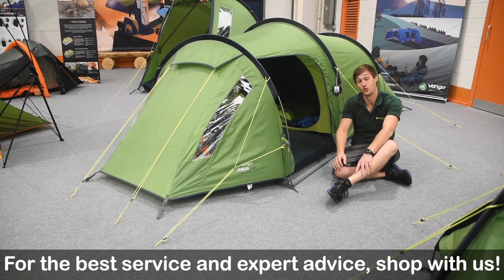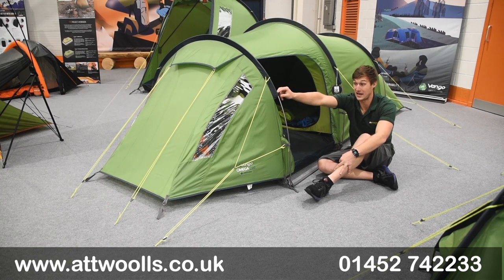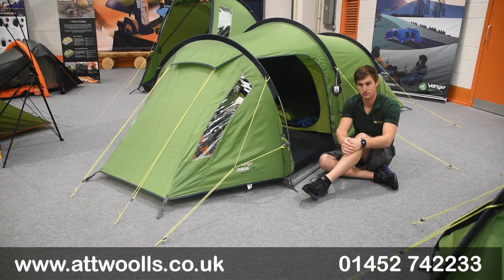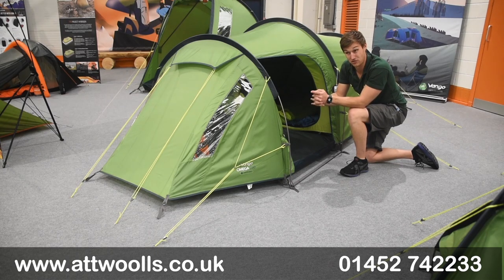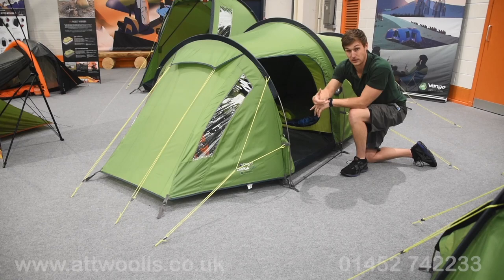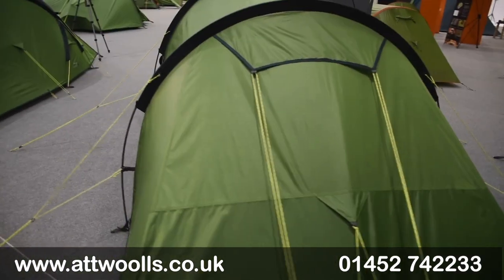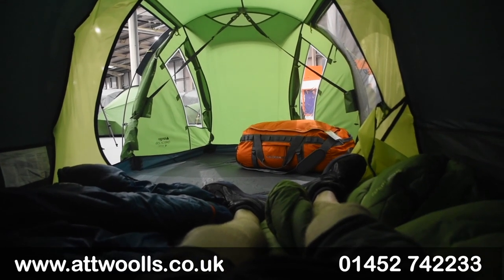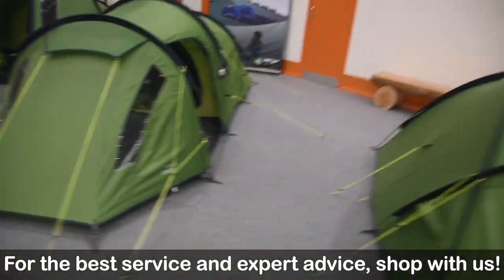Vango Omega 250 & 350 Tent Review 2024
In this video, Mike talks about the Vango Omega Backpacking Tent. This tent is available in two sizes, a 250 or a 350 depending on how many people you wish to sleep.

Products in Video:
Vango Omega 250 Tent